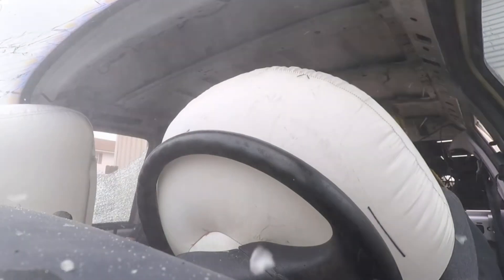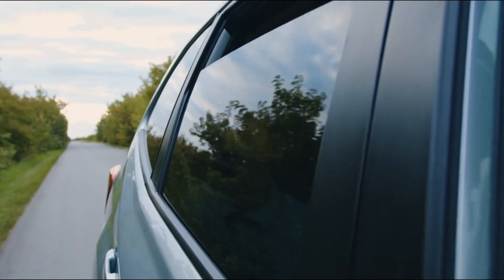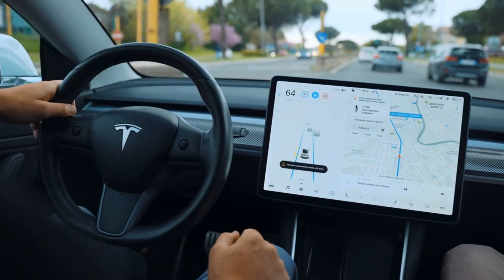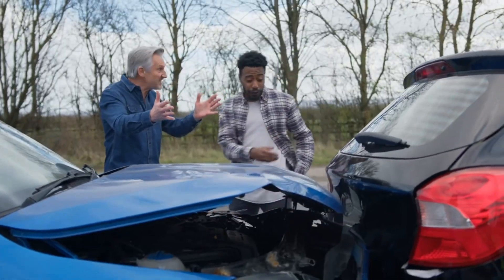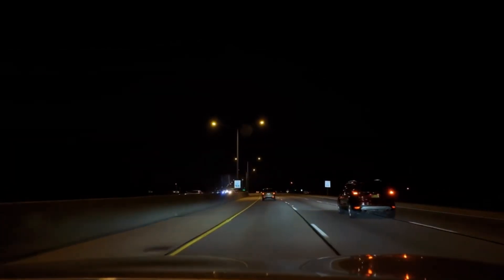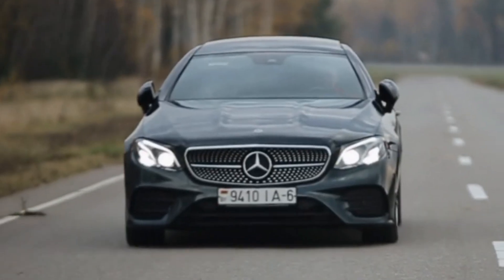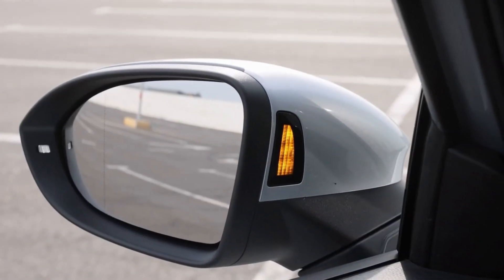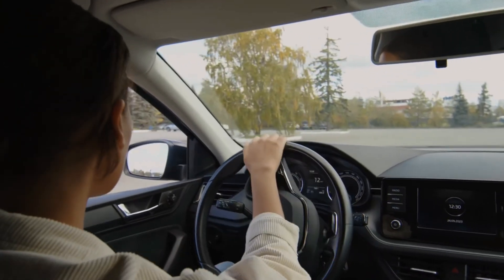7 SECRET Car Emergency Features No One KNOWS About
Most drivers think airbags are their only line of defense—but your car is hiding emergency features you’ve probably never heard of. From automatic brake-drying systems to night vision assist, and even secret SOS call functions that contact help when you can’t, these hidden technologies are designed to save lives before, during, and after an accident. In this video, we reveal 7 secret car emergency features that could protect you and your loved ones when it matters most. Plus, stick around until the end for a bonus survival trick that could save your life even if your car doesn’t have any of these systems.
0:00 – Intro: The Hidden Safety Tech in Your Car
0:45 – Remote Window & Engine Control
2:05 – Emergency Call System (E-Call / SOS)
3:25 – Automatic Brake Drying
4:40 – Driver Alert System (Fatigue Detection)
6:00 – Night Vision Assist
7:30 – Crumple Zones & Safety Cells
8:55 – Blind Spot Monitoring
10:15 – Bonus Survival Trick & Endscreen